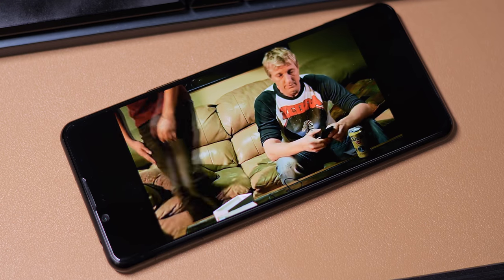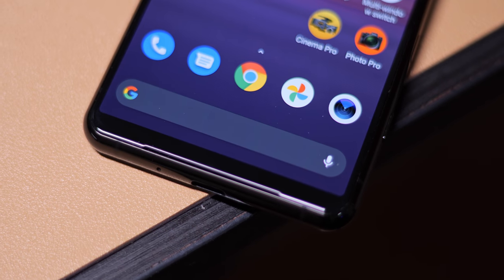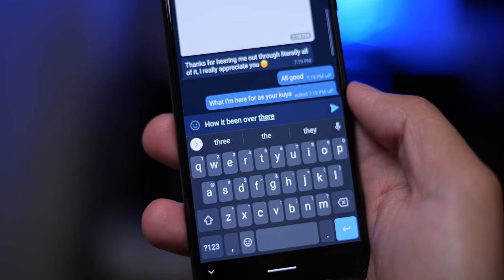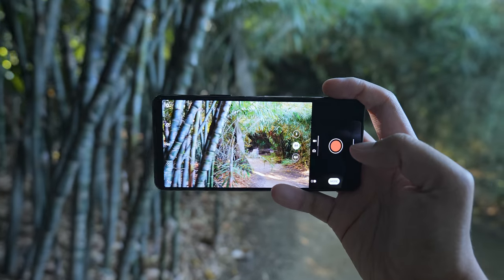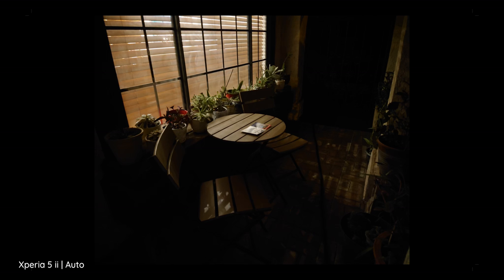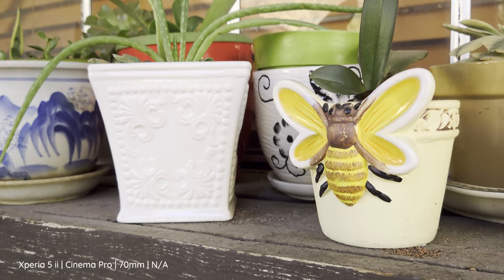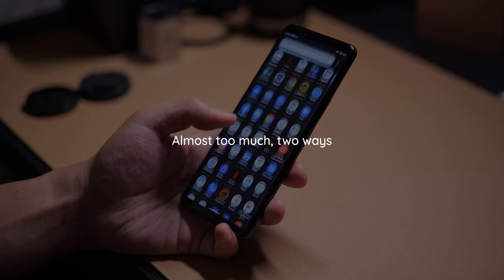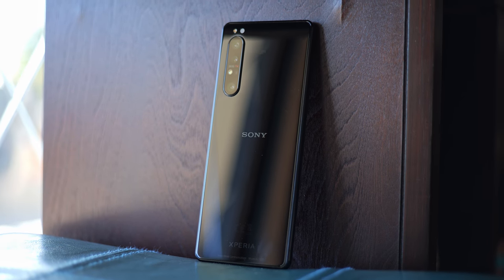One of 2020's best smartphones is a paradox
The Sony Xperia 5 ii brings almost all of what made the Xperia 1 ii so great, and packs it into a smaller body with a gorgeous 120hz refresh rate screen -- one that doubles as the viewfinder for one of the most granular, almost intimidating camera experiences we've seen in any smartphone. Joshua Vergara brings you his thoughts on the Sony Xperia 5 ii.